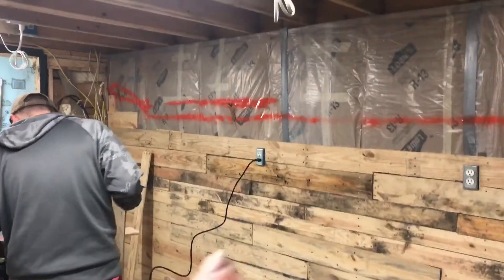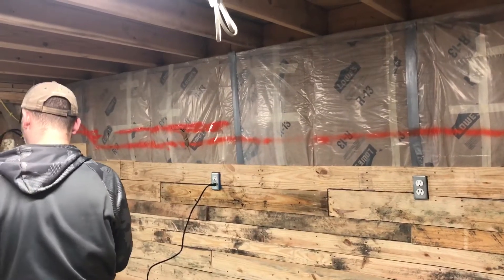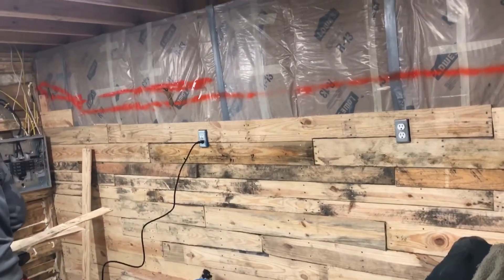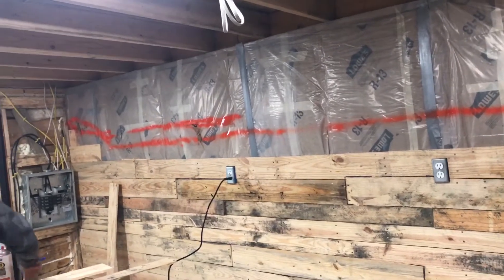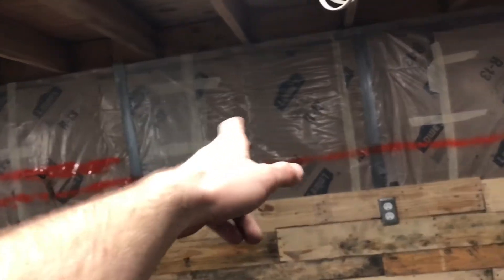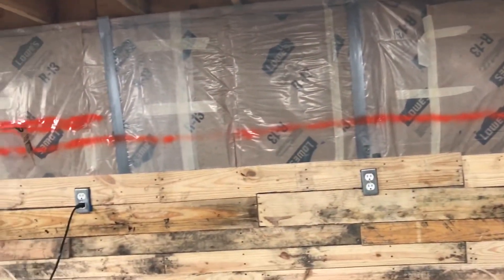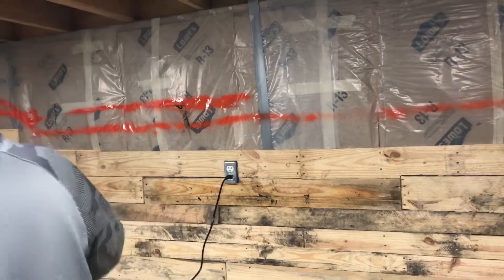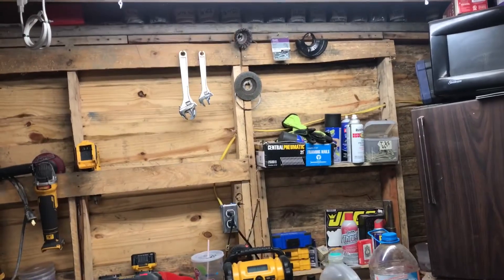Boarding up the walls (part 2 of 4)